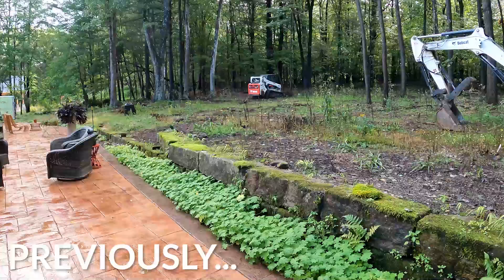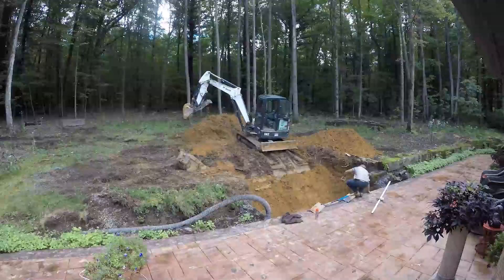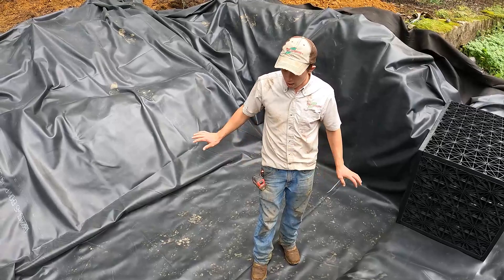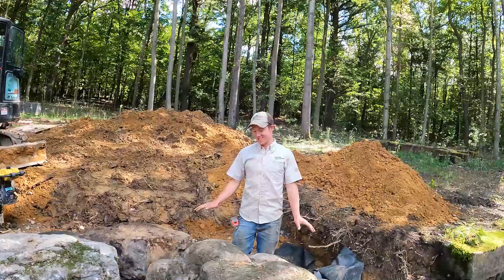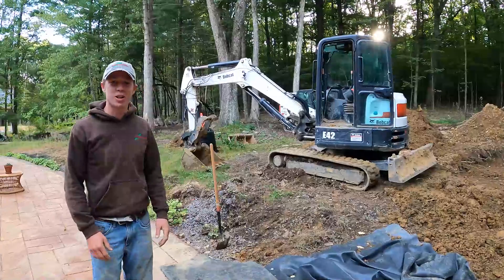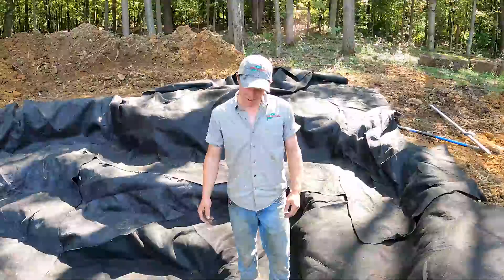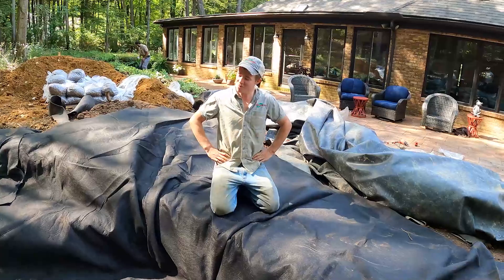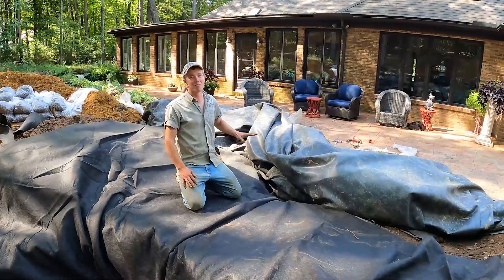Building a pondless waterfall with a NEGATIVE EDGE! | PART 2 | Tussey Landscaping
We are BACK in Port Matilda, PA this week. Ben and DJ are picking up where they left off with this massive backyard build. This project is turning out to be one of our best ones yet!

We had 394.52 hours hours in this entire job from start to finish. We use SynkedUP.com to track all our time and materials on every job.